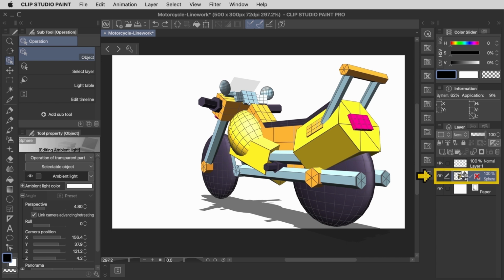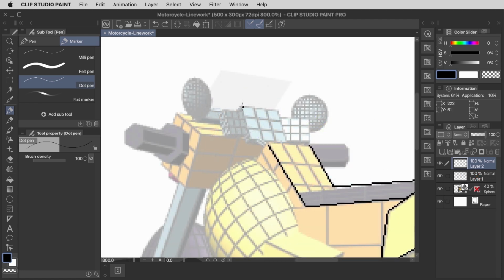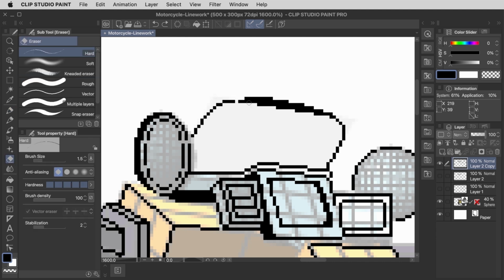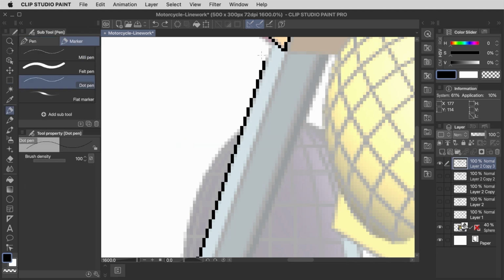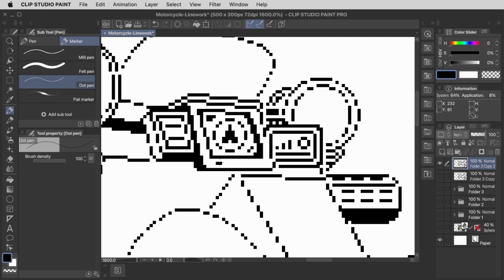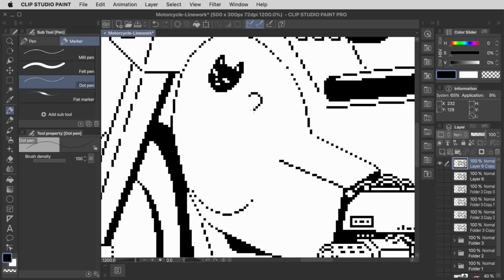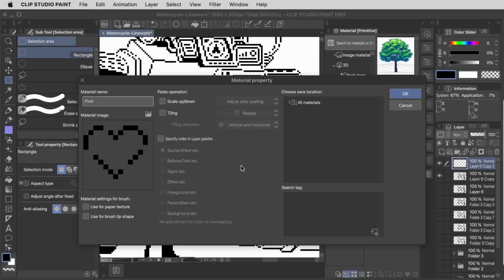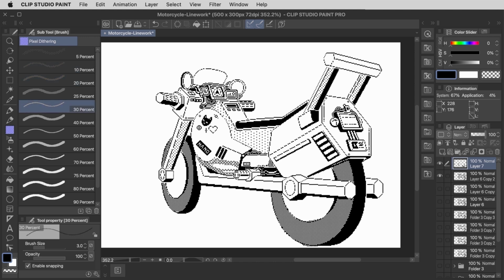How to draw pixel art from 3D reference! | Brandon James Greer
In the 2nd episode of his latest 3 part series, Brandon James Greer shares how he uses 3D reference to ink and shade a futuristic motorcycle! Learn pixel art techniques on inking, cleaning up, and shading, along with tips on how to save time using materials, all in today's "Let's Create"!

00:00 Intro
00:19 Setting Up the Document
00:56 Linework with Dot Pen and Shapes
02:03 Tidying up the Linework
03:27 Using 3D Model as a Guide
03:54 Lineweight, Shadow, and Details
05:31 Registering an Image as a Material
06:41 Dithering Brush
07:22 Review and Outro